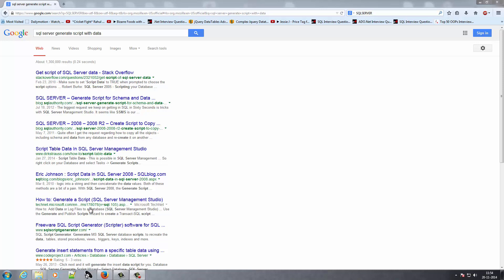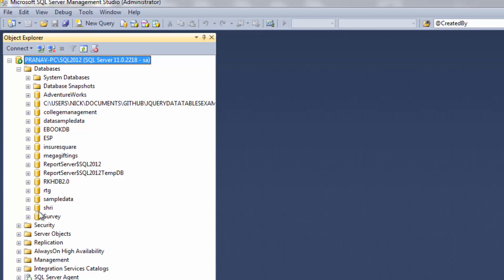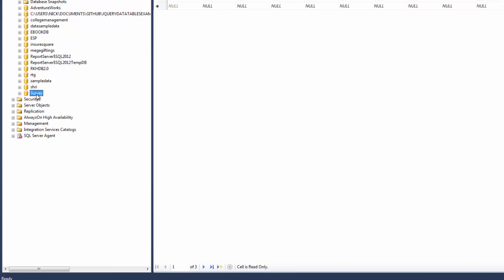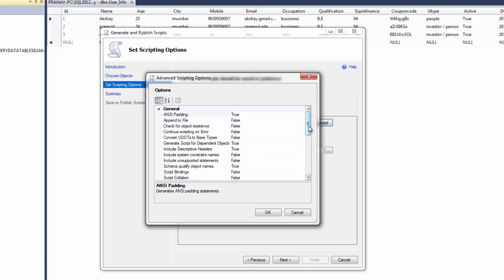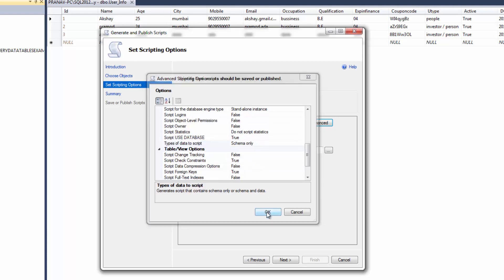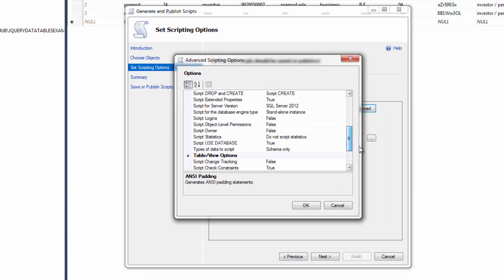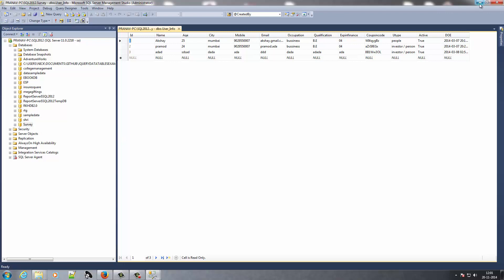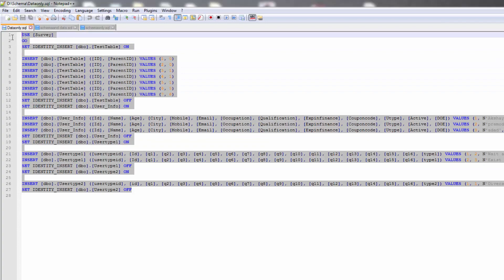How to Backup database as a script in Sql Server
How to Backup database as a script